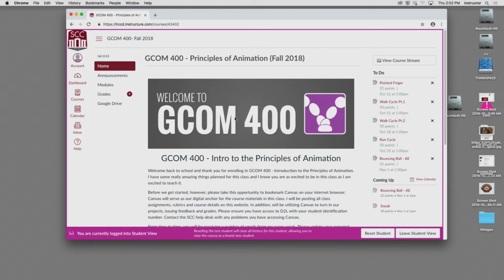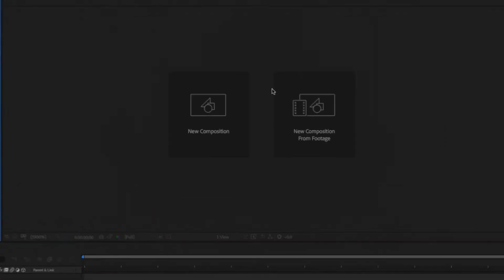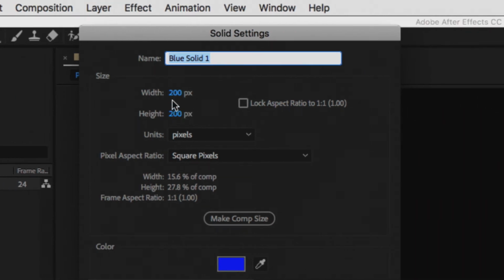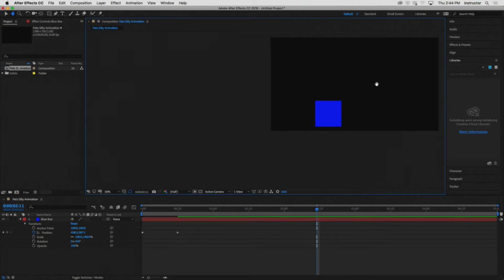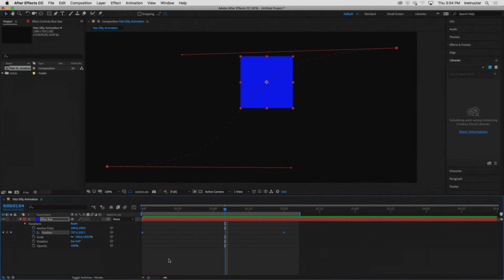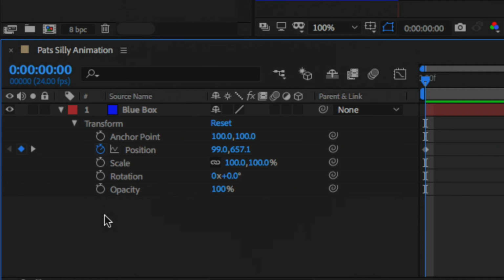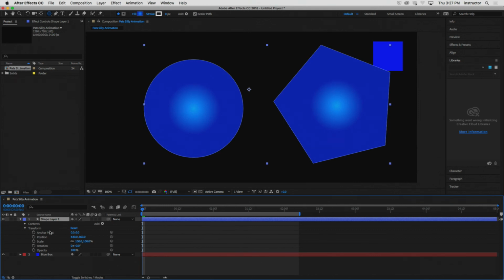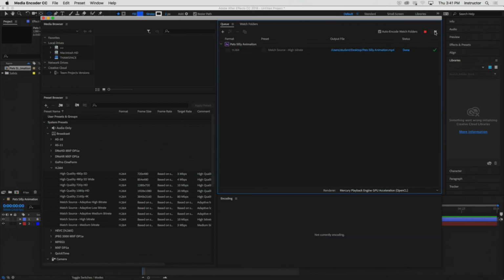GCOM 400 - Week 09